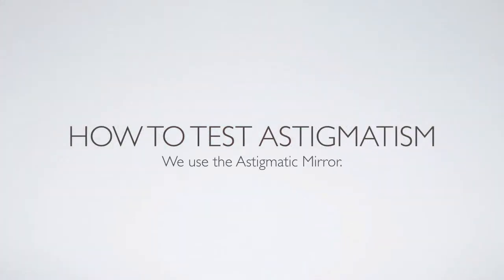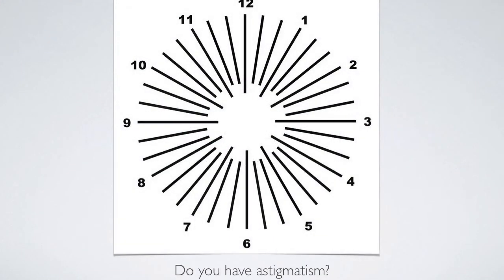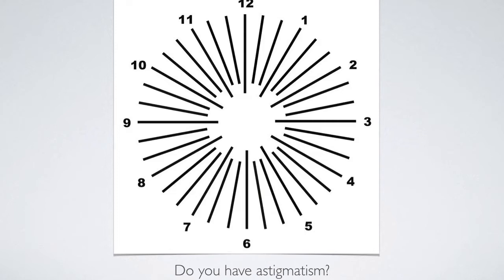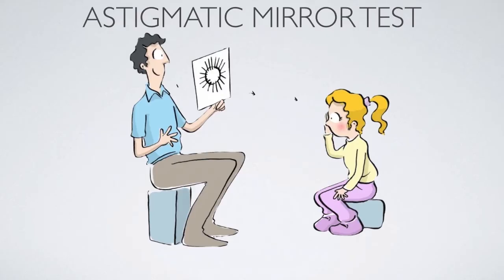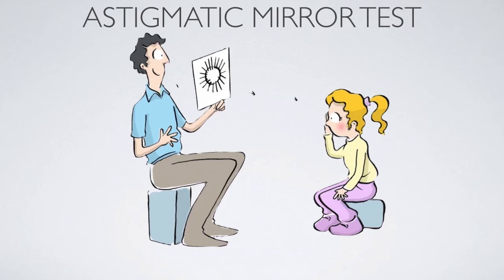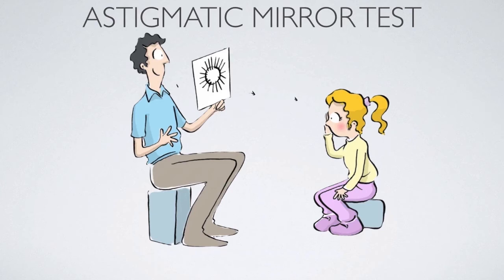6 Magic eyes webinar Astigmatism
Astigmatism is usually quite easy to correct, especially in children.